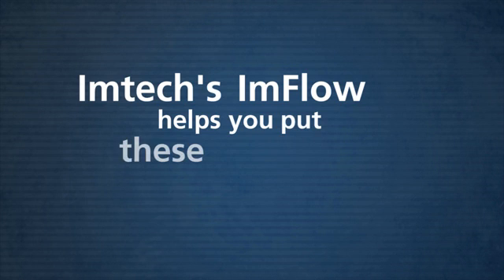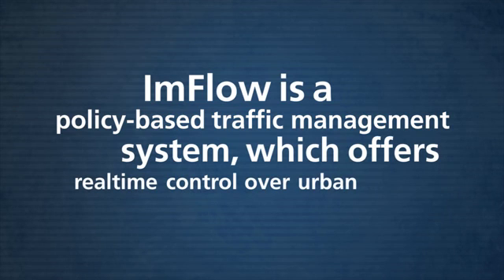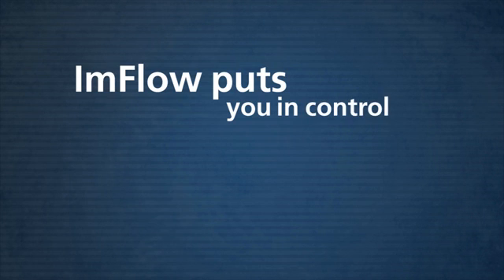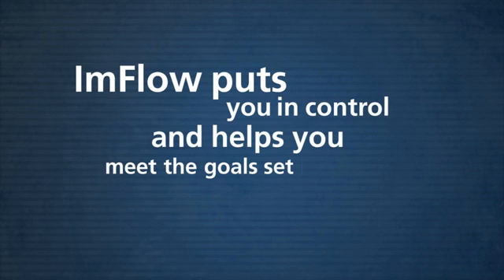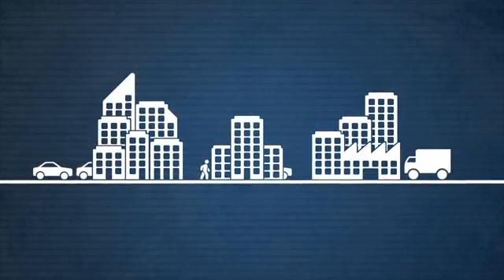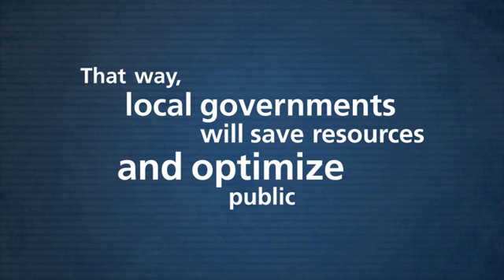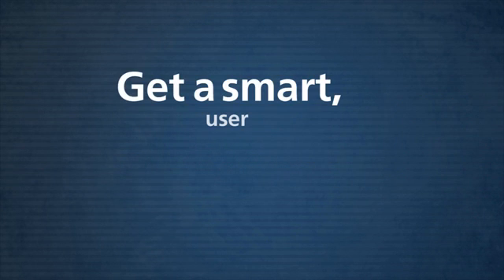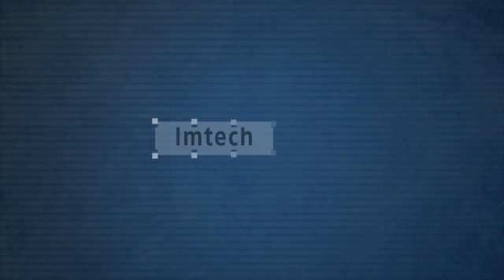Imtech Imflow: adaptive traffic management system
ImFlow is a new adaptive traffic control system that is easy to configure building directly on the policies of the city.
The uniqueness of ImFlow is its real-time adaptive algorithm that automatically translates the configured policies into optimal flow.